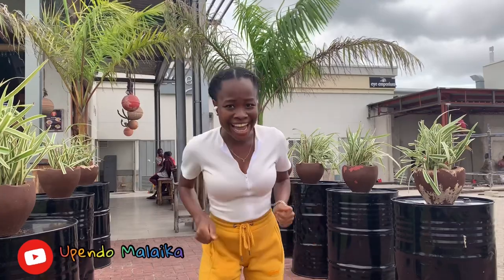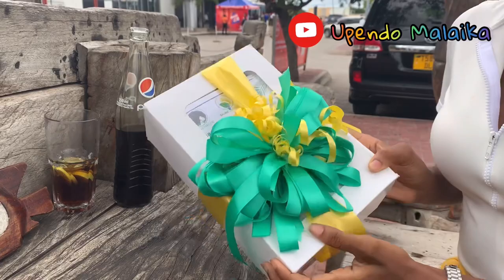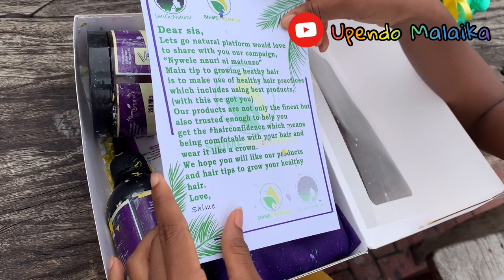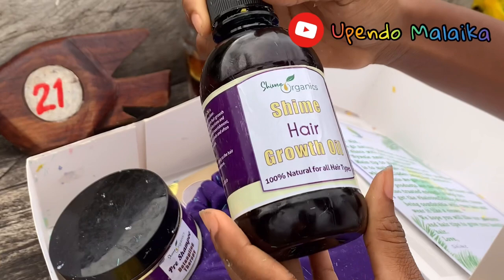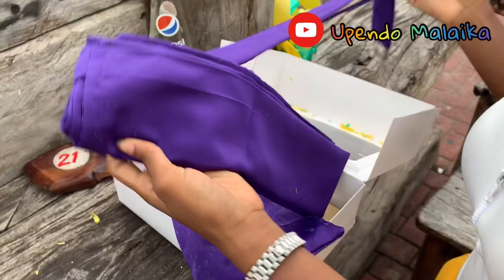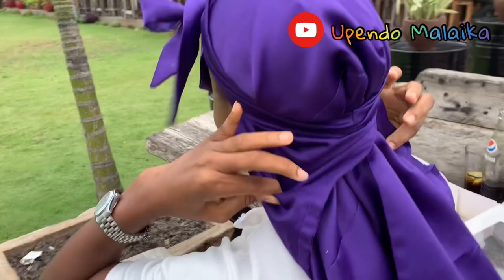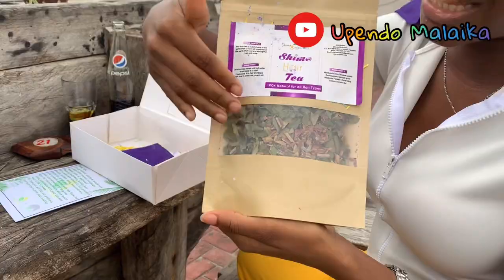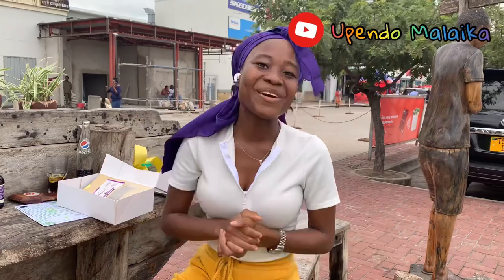UNBOXING: Shime Organics & Let’s Go Natural - (Tanzanian natural hair brand)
UNBOXING: @Shime_organics and @Letsgonatural